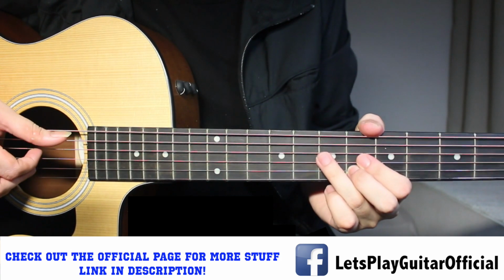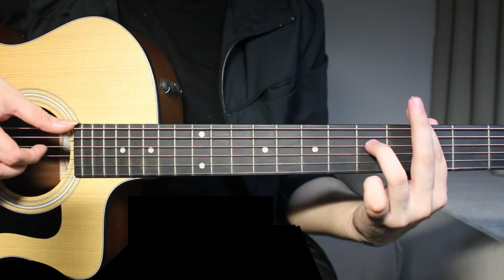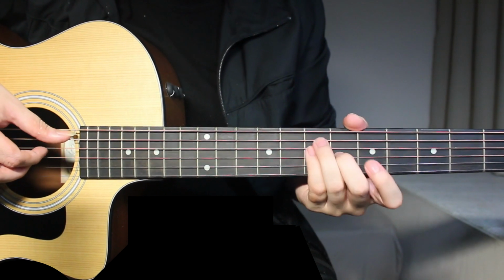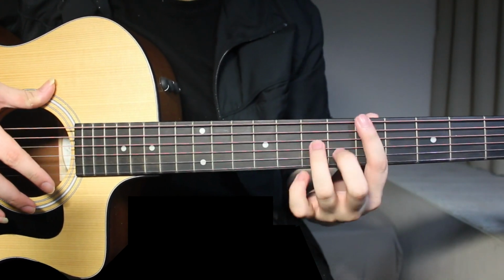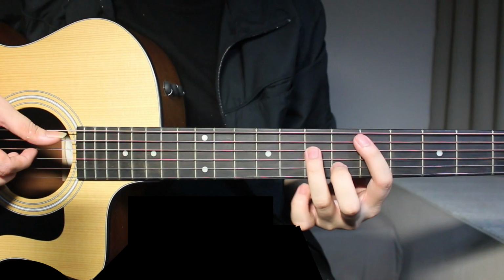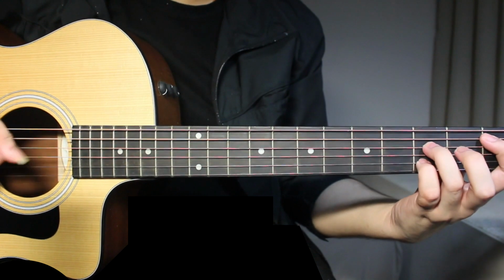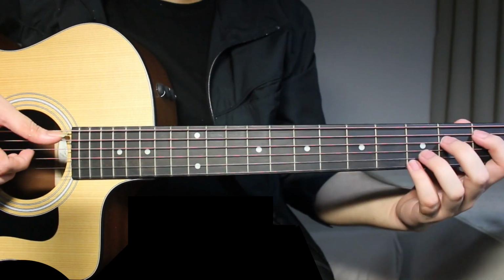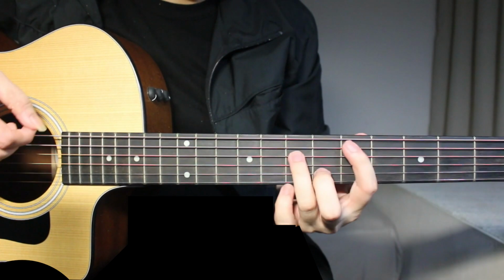Light Of The Seven - Game of Thrones Theme | Guitar Lesson (Tutorial) Fingerstyle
Game of Thrones Theme Light Of The Seven Guitar Lesson. Tutorial with easy chords and no capo is used (Standard Tuning). Have fun!

Season 6 Soundtrack from Game Of Thrones

Keep playing!
Cheers!